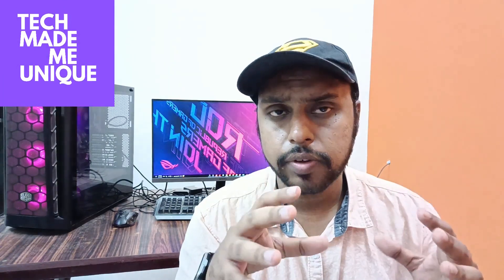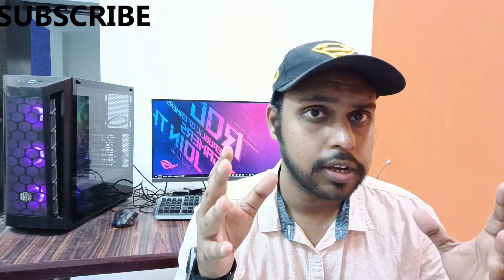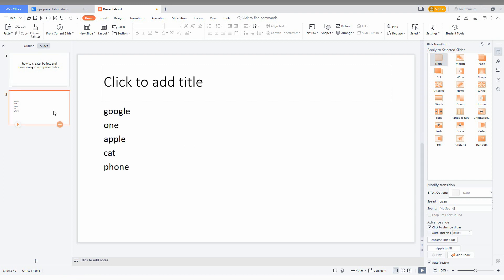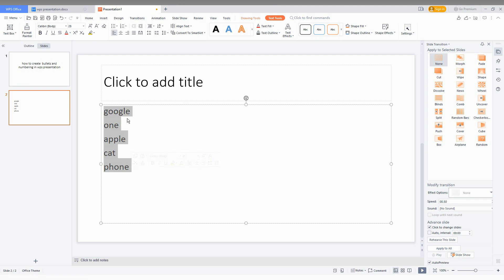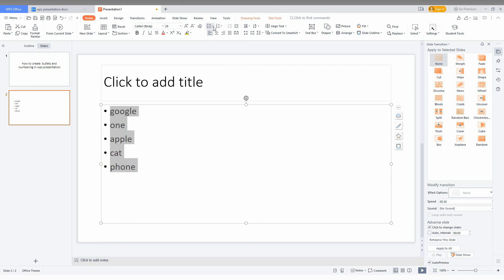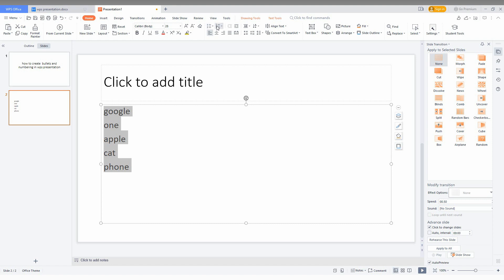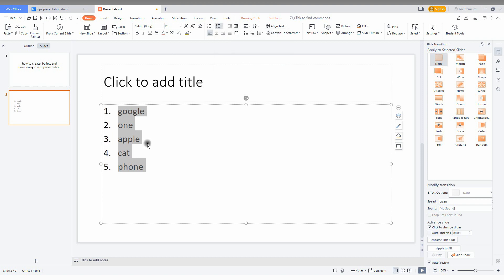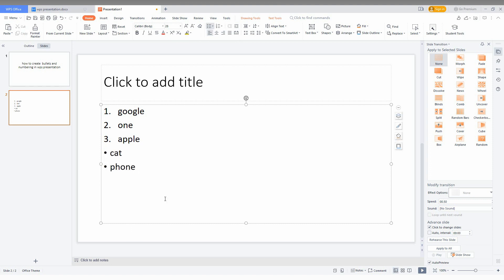how to create bulleting point and numbering in wps presentation